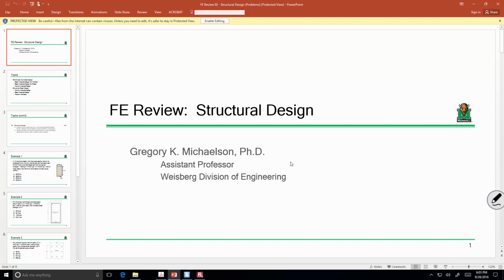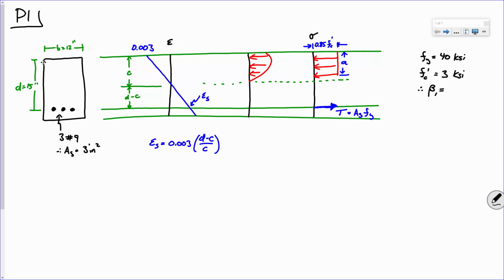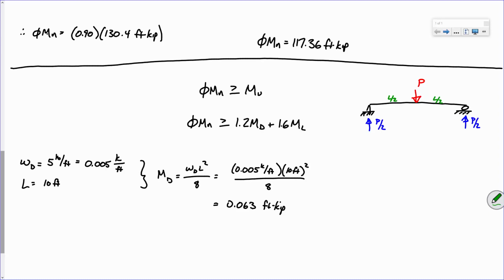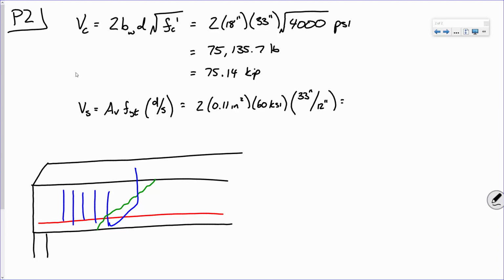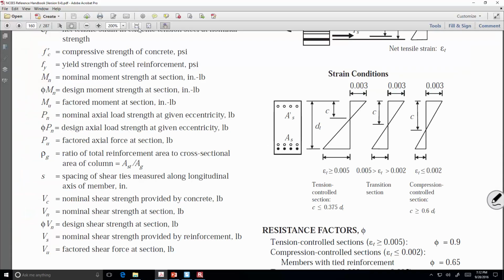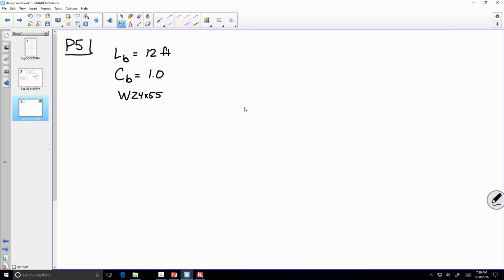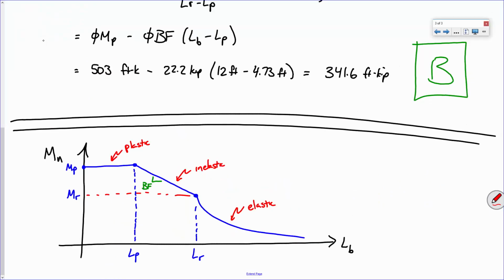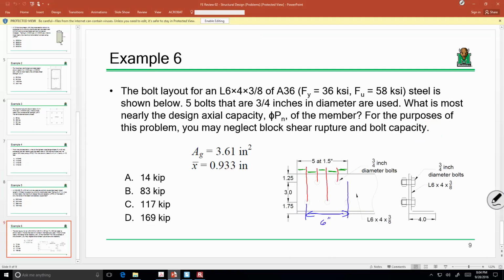FE Exam Review: Structural Design (2016.09.28)